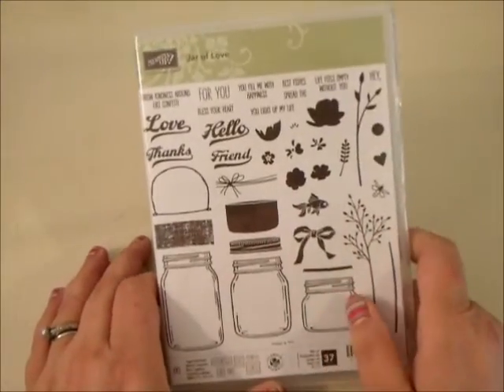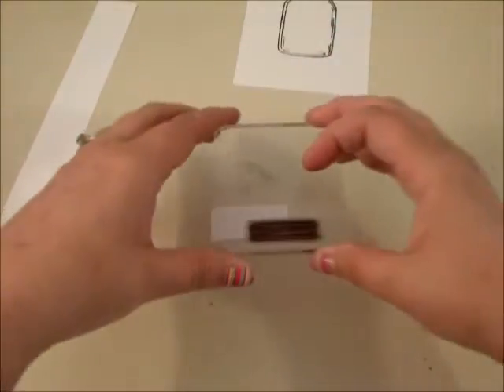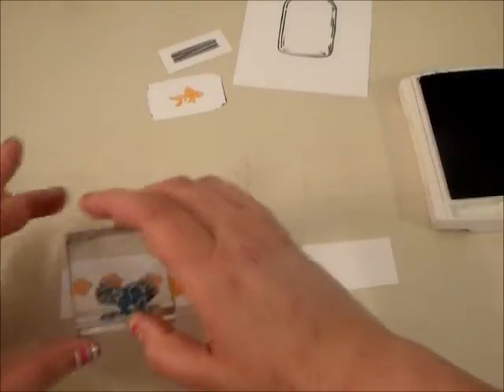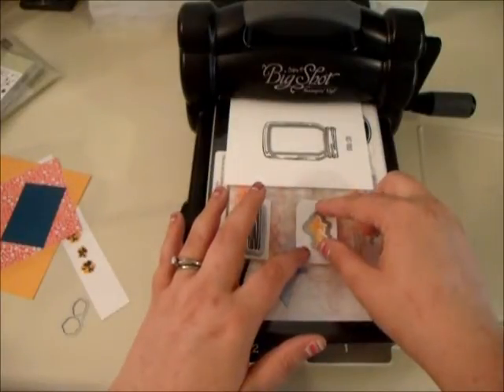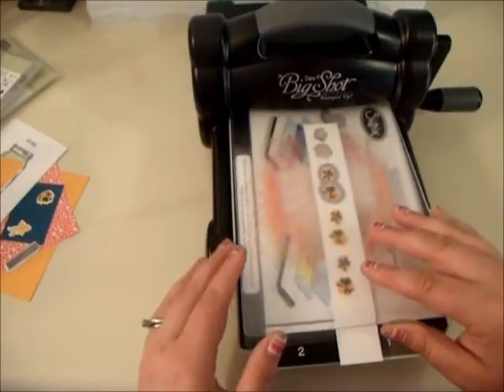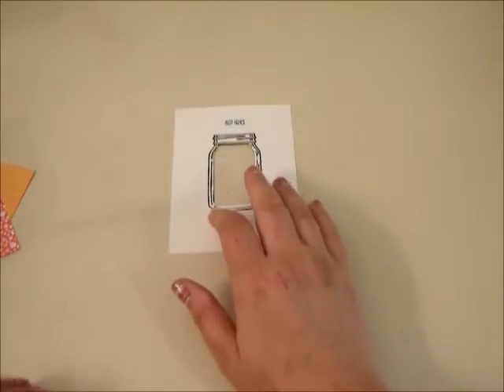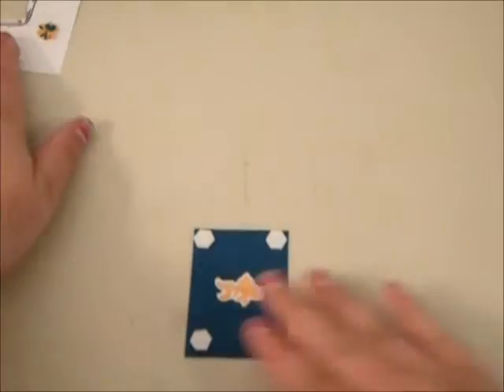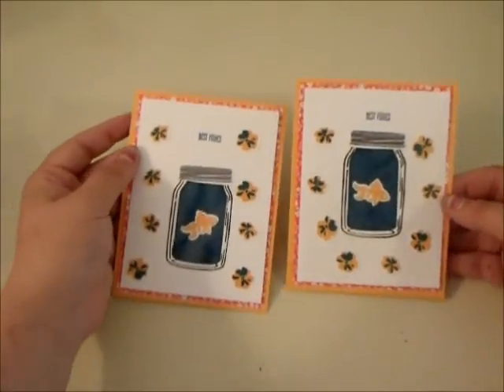Episode 11 Stampin' Up Best Fishes Card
A fun 3 dimensional card made with the Jar Of Love stamp set.